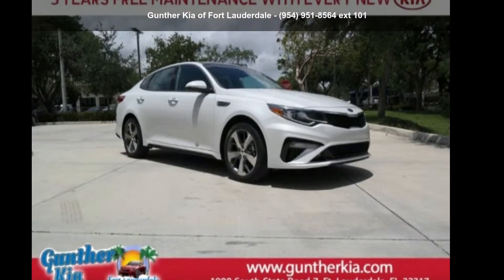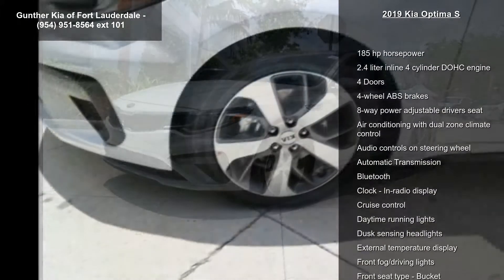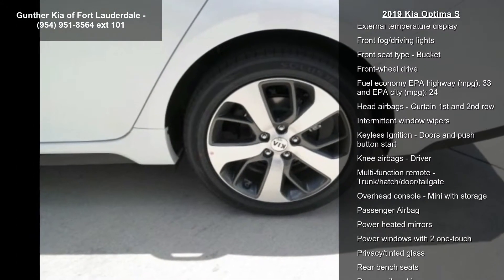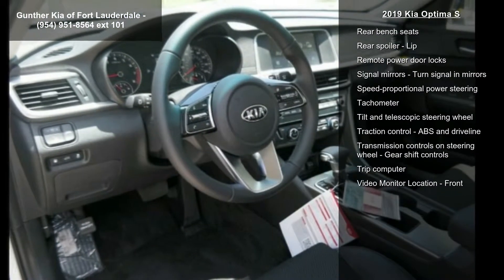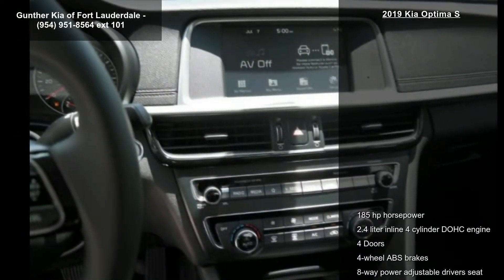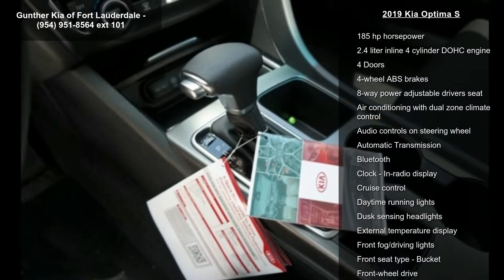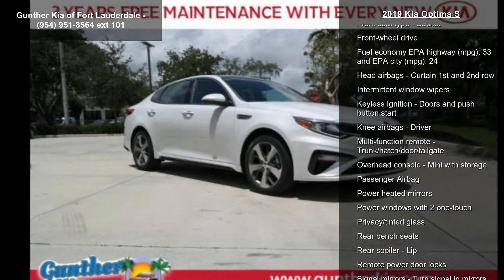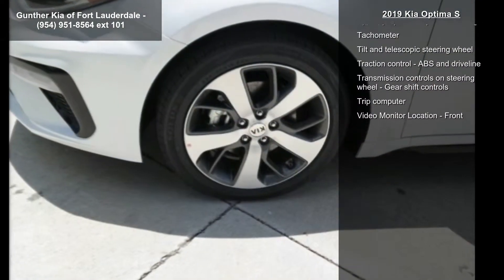2019 Kia Optima S